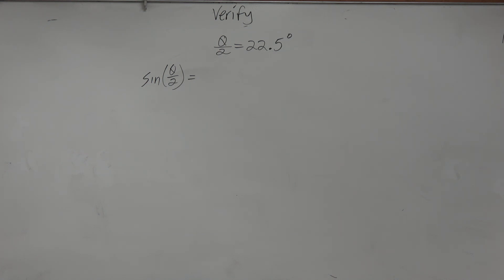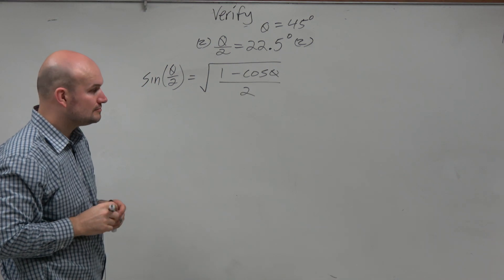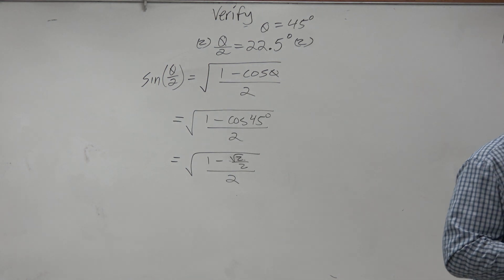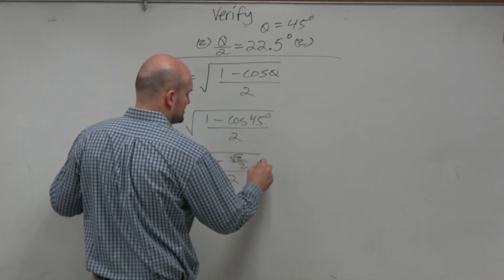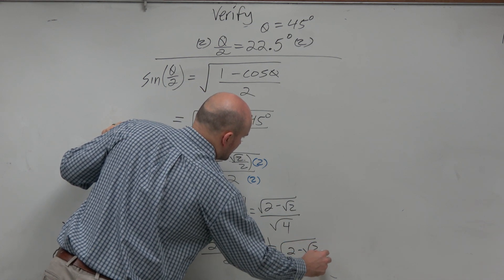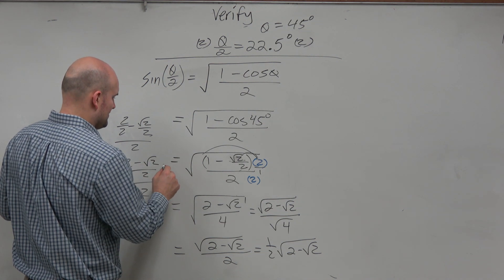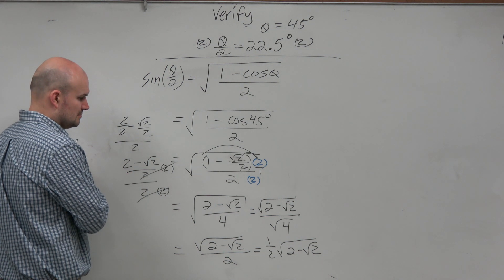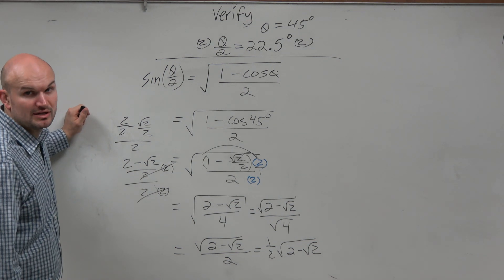Evaluate the half angle of sine from 22 5 degrees